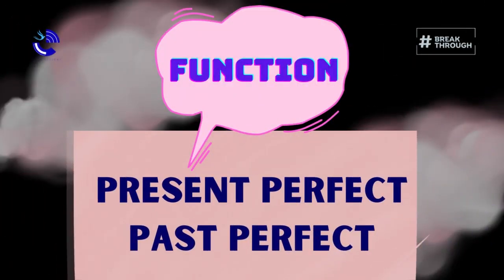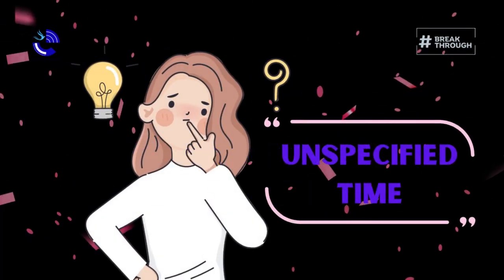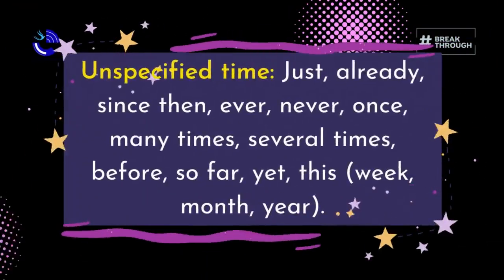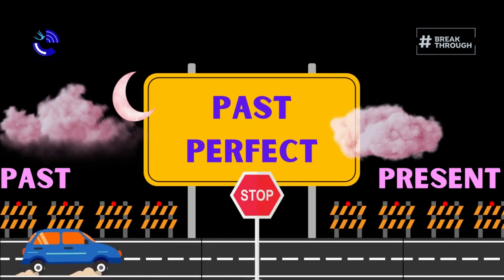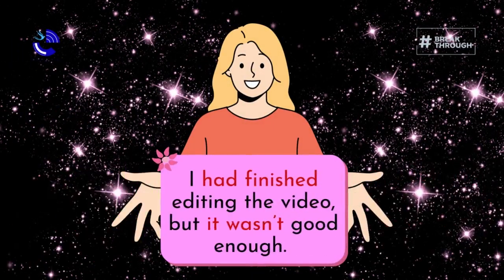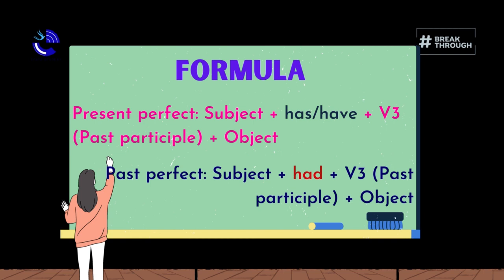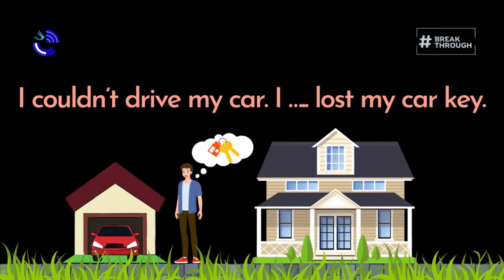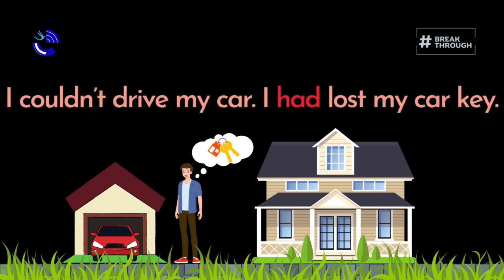Don’t be confused anymore! | Present Perfect and Past Perfect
Tenses have been one of the challenges in learning English, especially the perfect ones. On this video, we discuss about the differences between present perfect and past perfect and how to use them correctly. You may also give a shot answering our questions and see what you got!